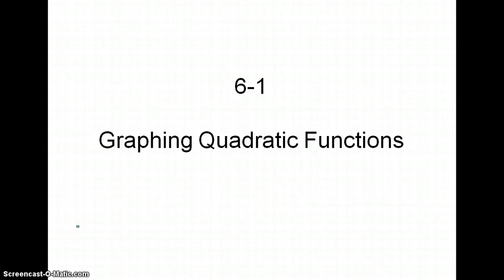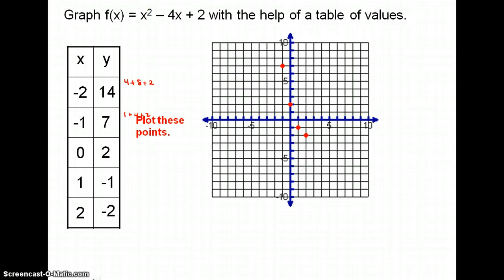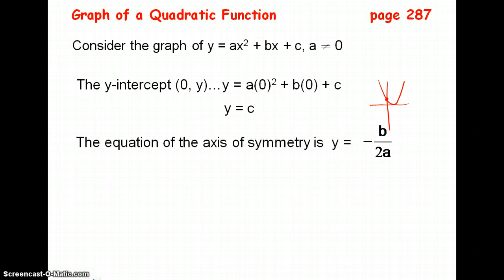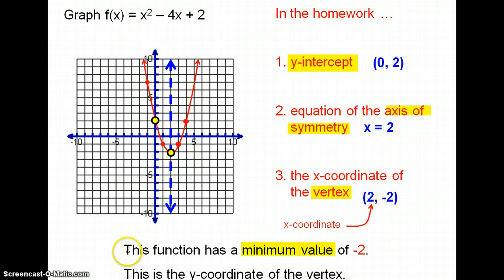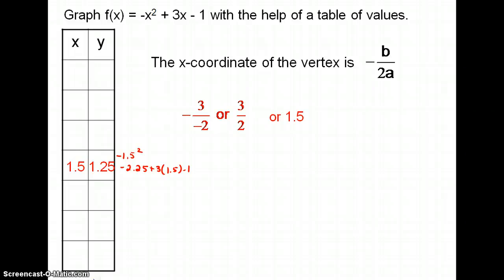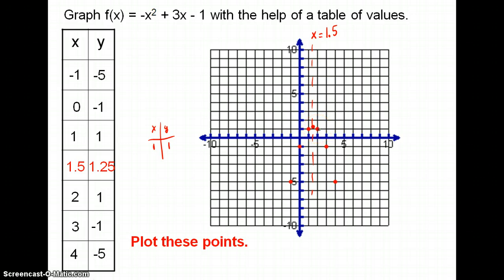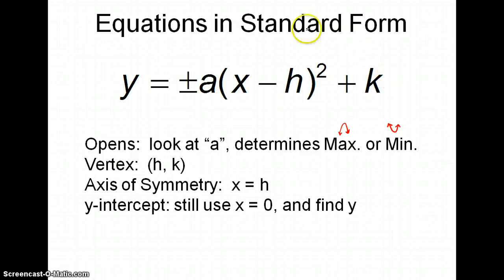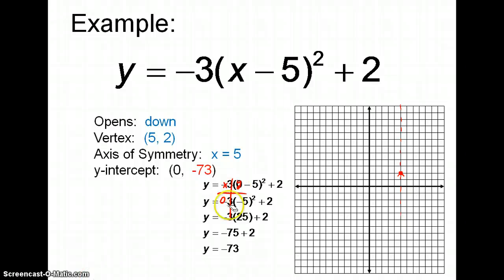6.1 Introduction to Graphing Quadratics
Graph Quadratics